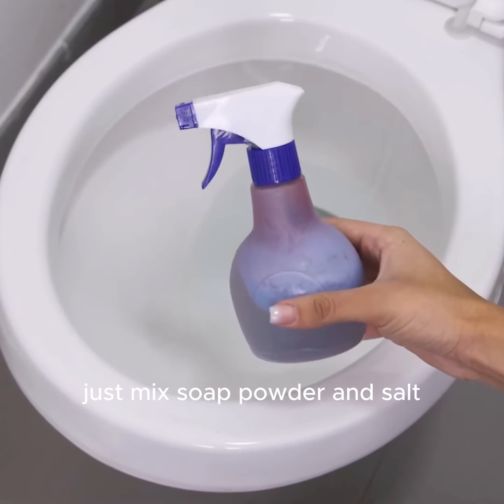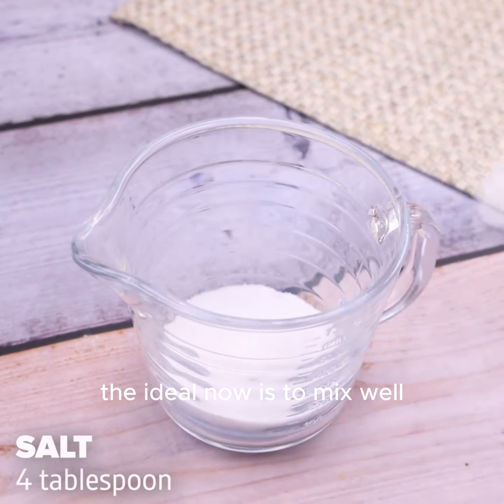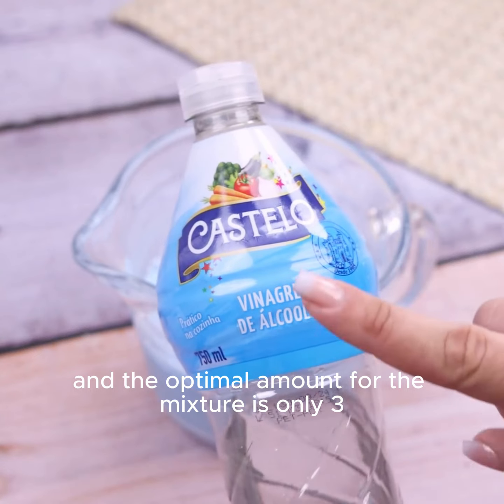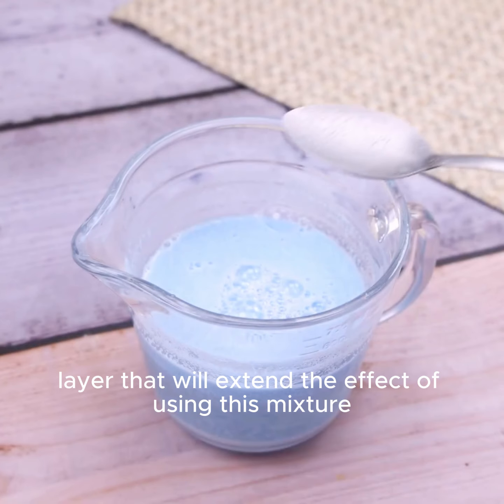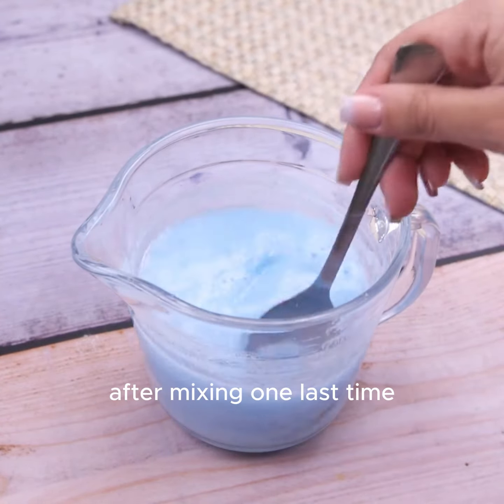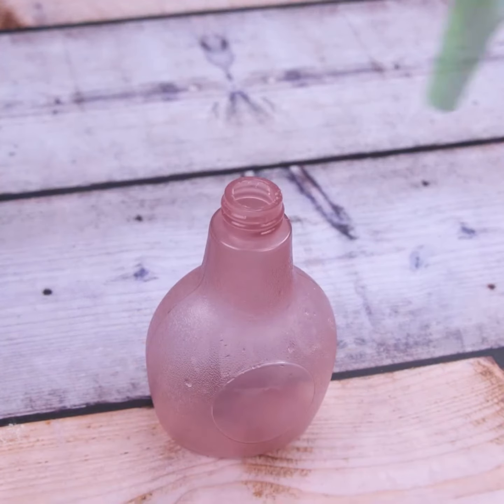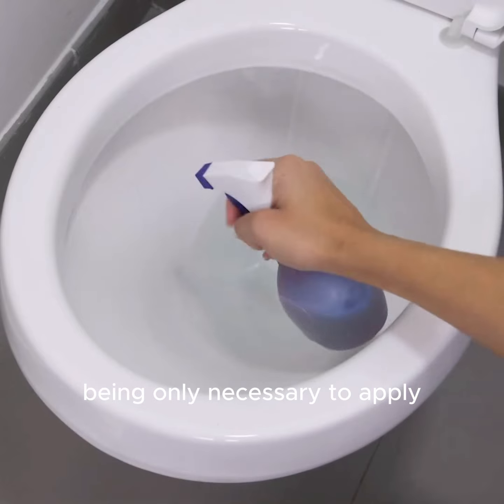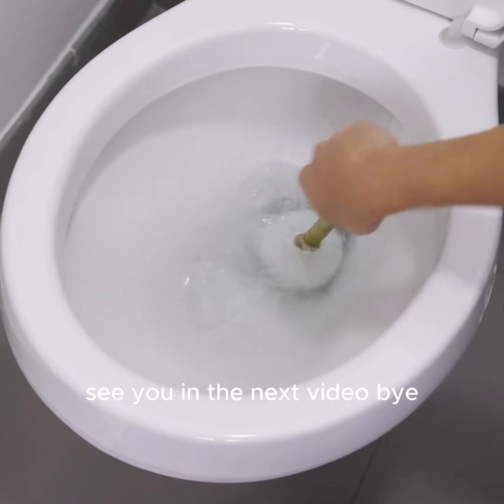Just mix soap powder and salt! Diarist rich people taught and I was open mouth!